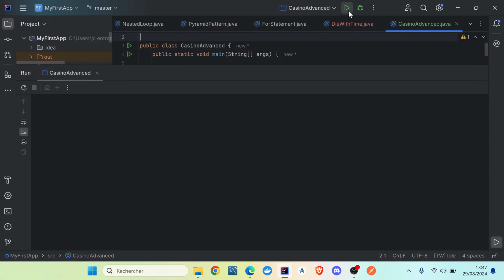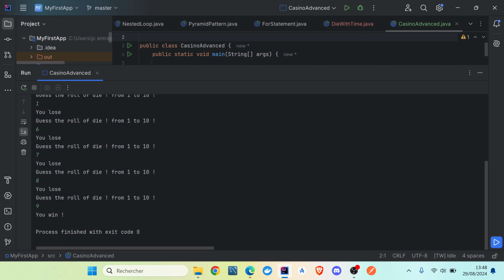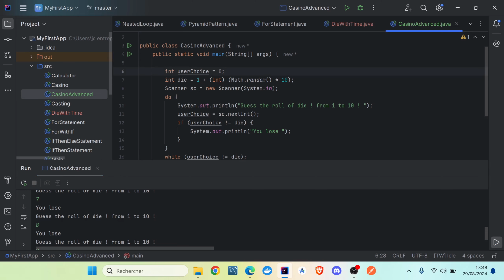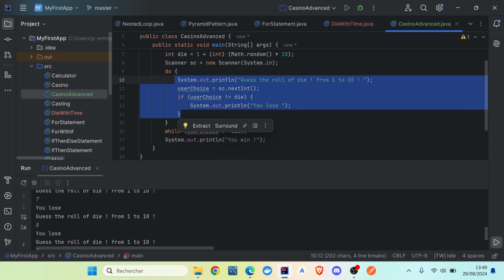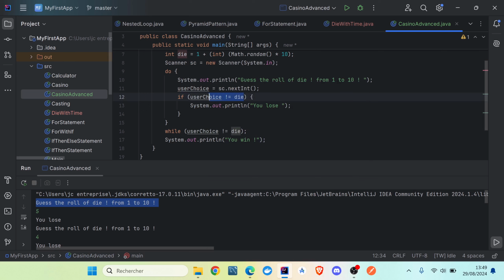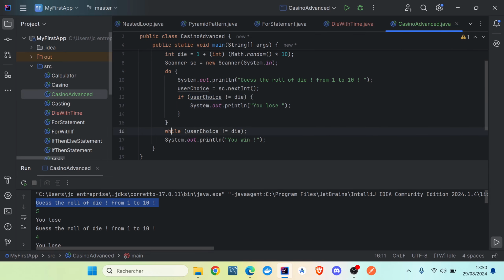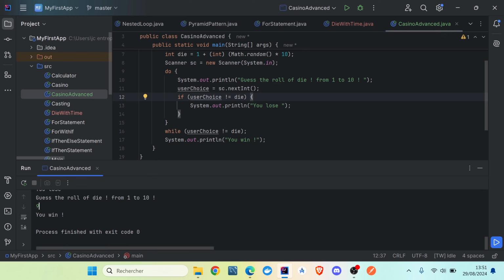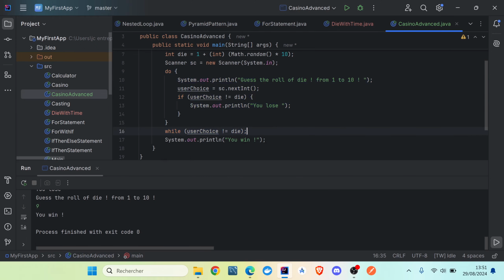36 Exercise Casino advanced